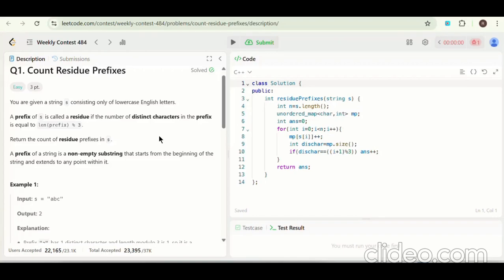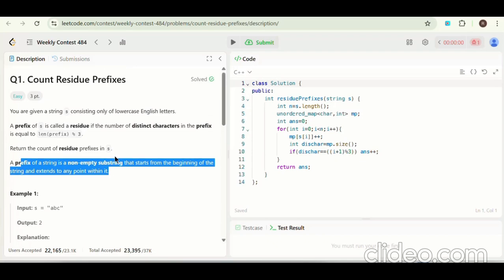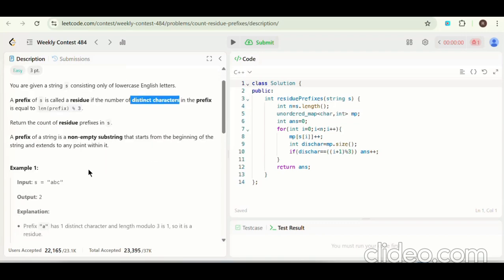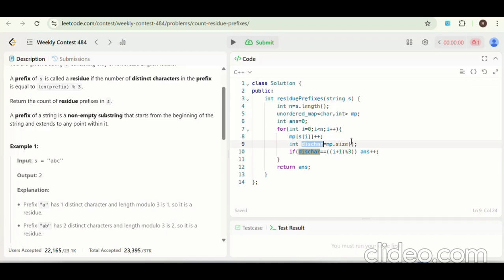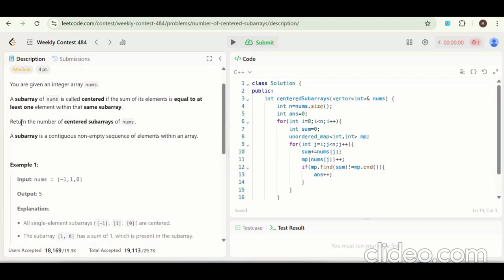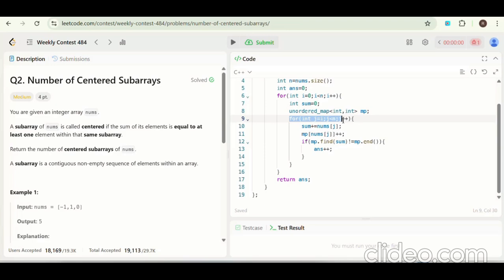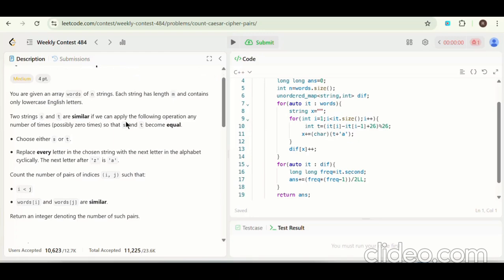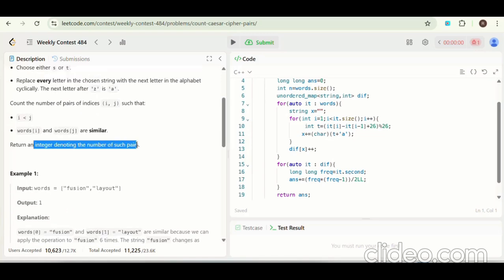LeetCode Weekly Contest 484 | Q1–Q3 Explained Step by Step 🔥 | C++ | Techie On Track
In this video, we solve LeetCode Weekly Contest 484 – Problems 1 to 3 with clear explanation, optimized approach, and clean code.

This session is perfect for:

Beginners preparing for coding contests

Developers improving problem-solving skills

Anyone targeting better LeetCode rankings